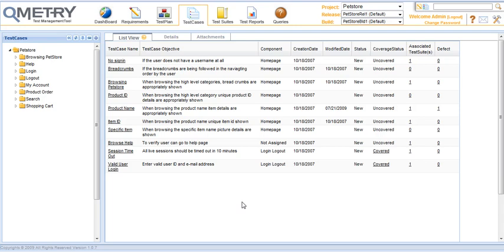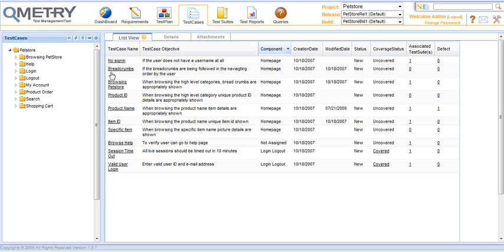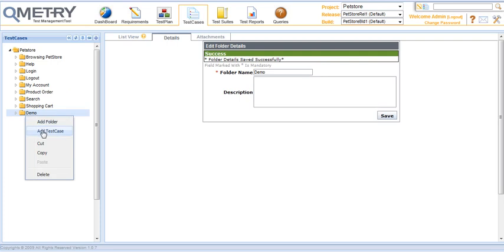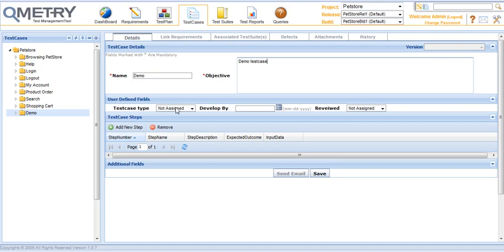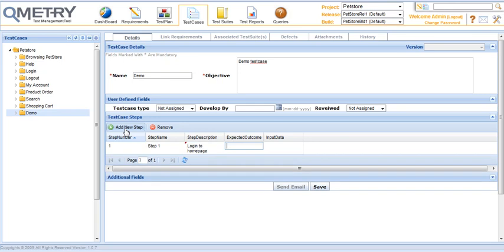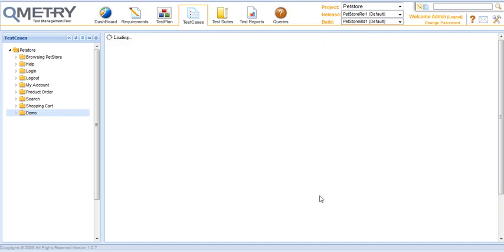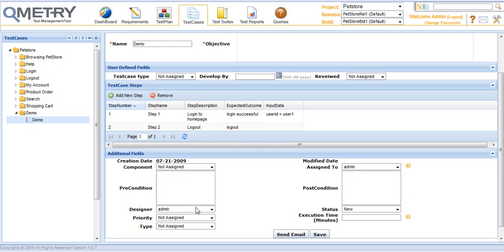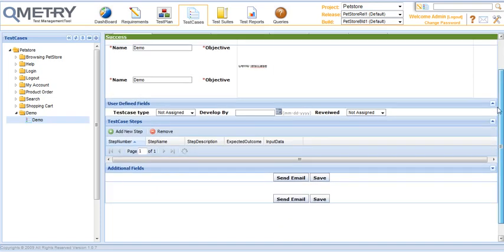Testcase Creation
How to Create a Testcase within QMetry